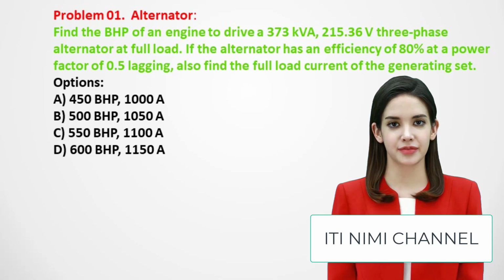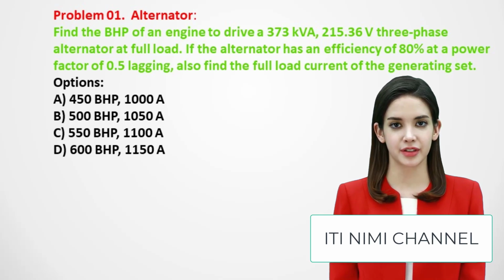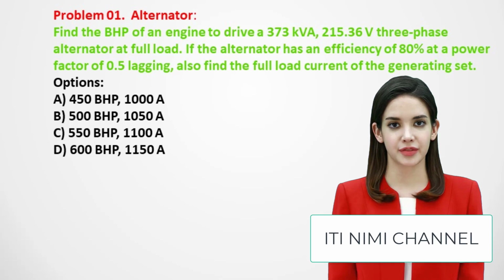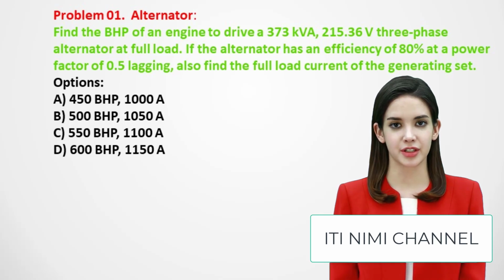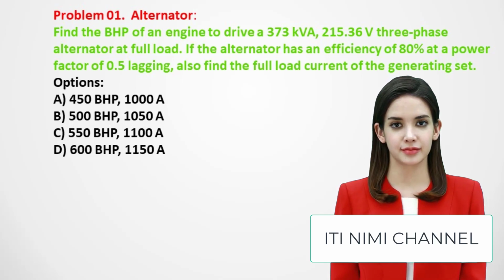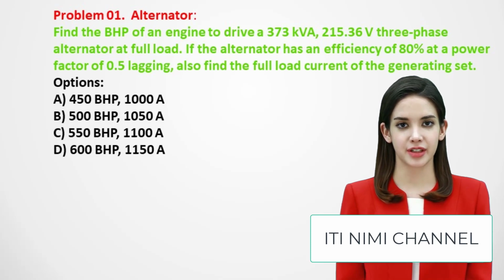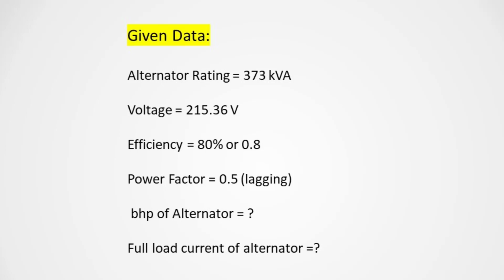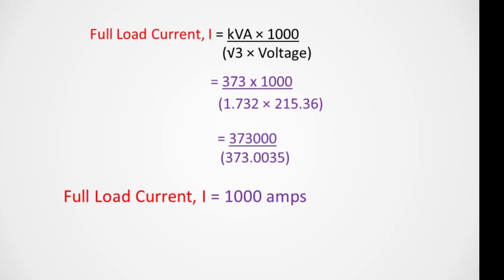Calculating BHP & Full Load Current for a Three-Phase Alternator